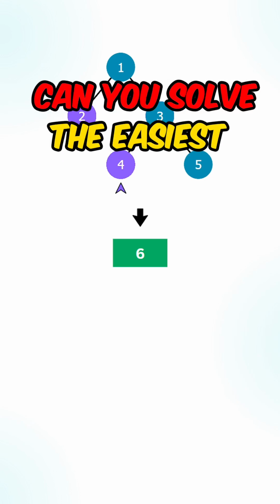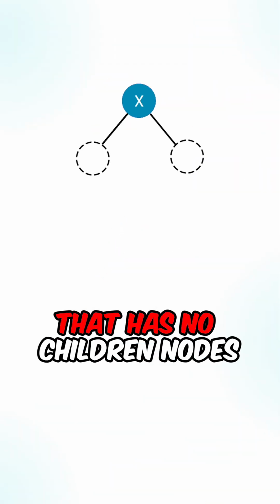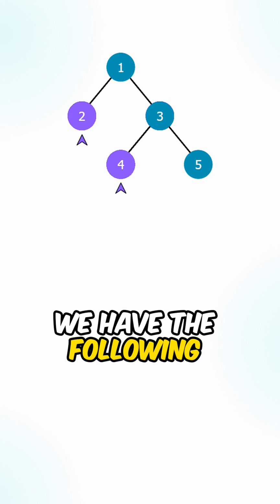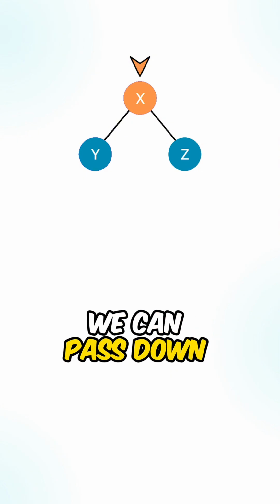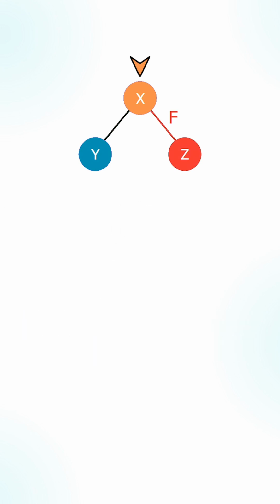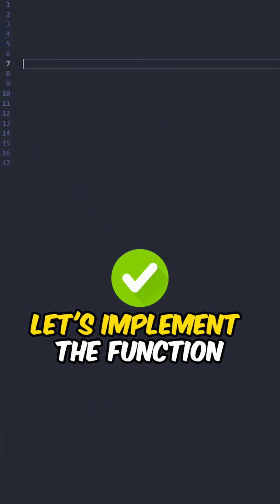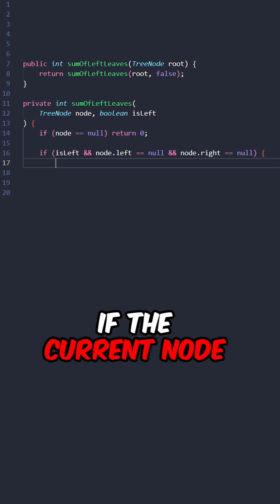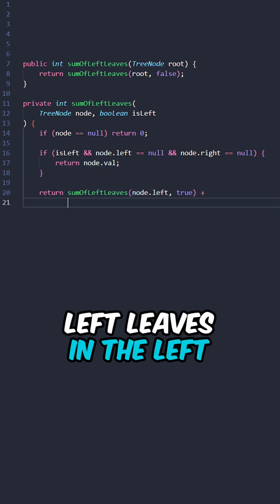Can You Solve The Easiest Binary Tree Question That Appears At Every Single Company?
LeetCode 404, "Sum of Left Leaves," requires calculating the sum of all left leaves in a given binary tree.